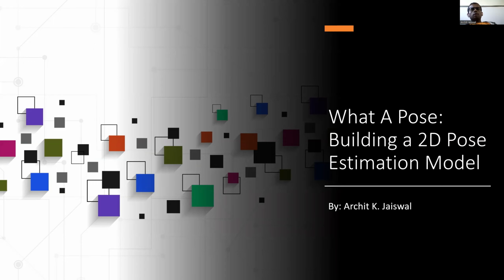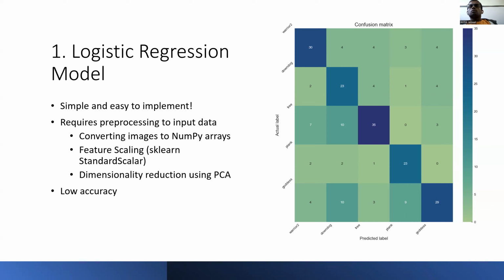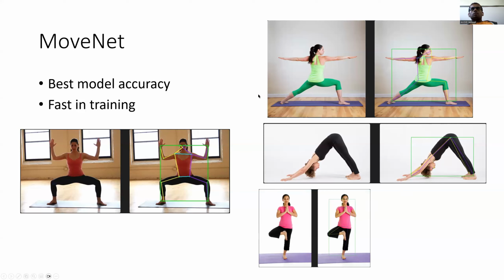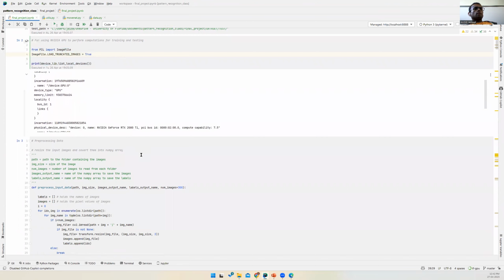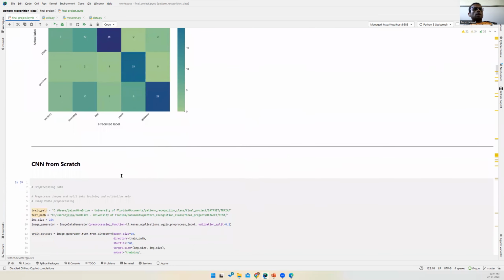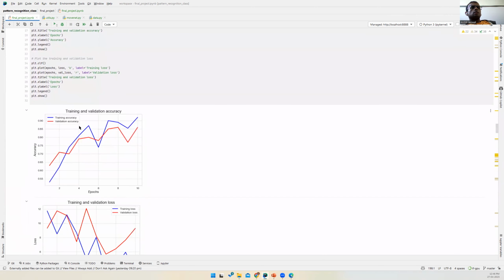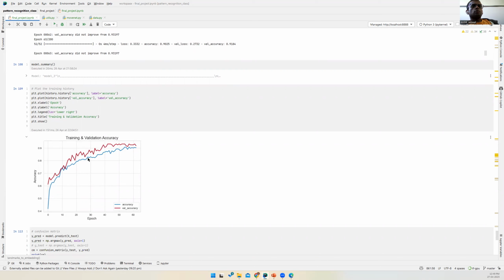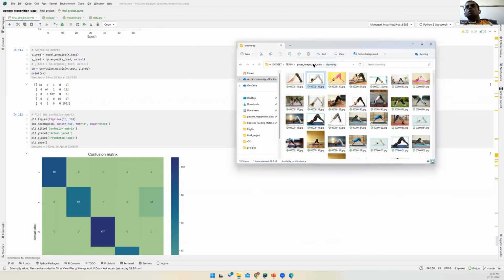What A Pose: Built & evaluate 2D pose estimation models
Final Project for Pattern Recognition and Intelligent Systems
A 2D pose estimation model can be used in various applications, such as sports analysis, rehabilitation, and human-computer interaction. For example, the model can be used to track the gesture of a human, allowing the autonomous robot to perform a task corresponding to the operator’s gesture. Similarly, the model can be used in rehabilitation to monitor patient progress and ensure they perform exercises correctly. This project aims to contribute to developing a robust and accurate 2D pose estimation using Machine Learning (ML) models to detect and track human body poses from 2D images. ML models like logistic regression, CNN, and MoveNet were deployed and evaluated on color image datasets of various Yoga poses. Additional techniques, such as data augmentation and transfer learning, were used to improve the model’s accuracy. The ML model predicts the location of joints and body parts in the image and classifies yoga poses. Performance evaluation was performed using various metrics such as accuracy, precision, recall, and F1-score.  The results of the performance evaluation of all the ML models trained in this project and pose detection
accuracy is discussed in detail in the project report.